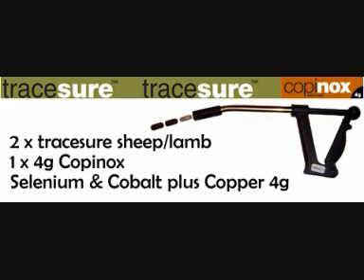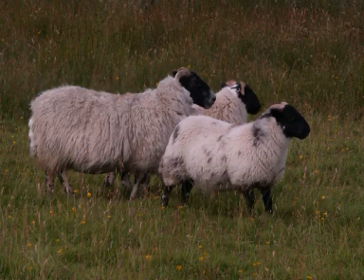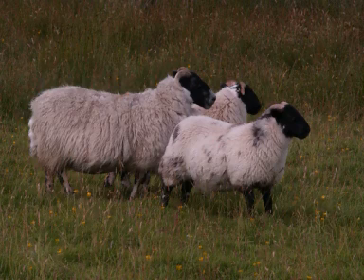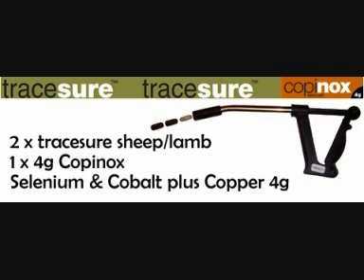Ewes have increased fertility on Scottish hill farm.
2,000 Ewe, hill farm in Scotland.